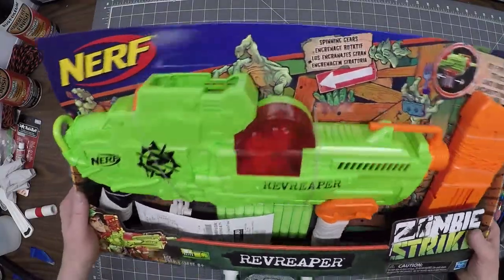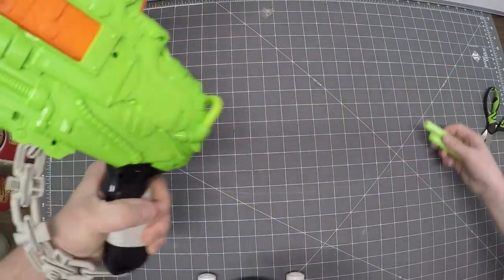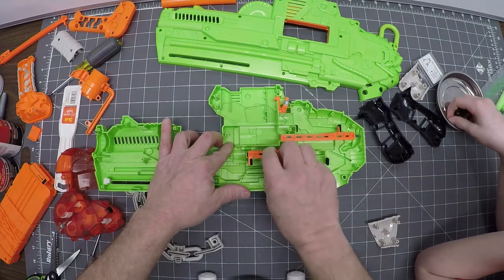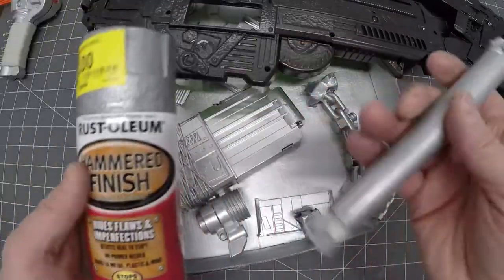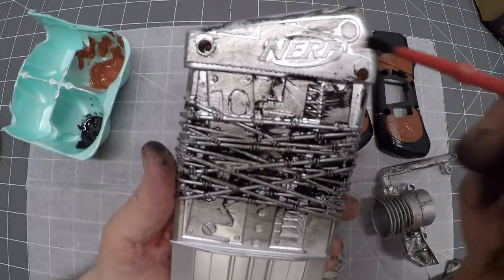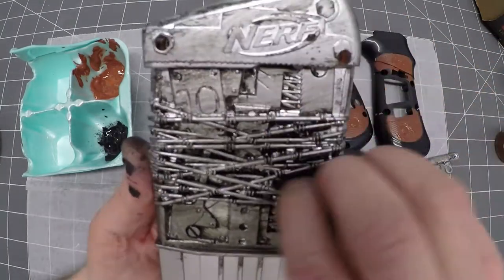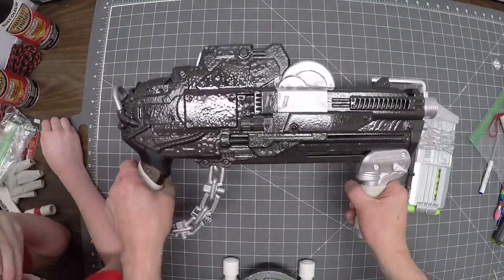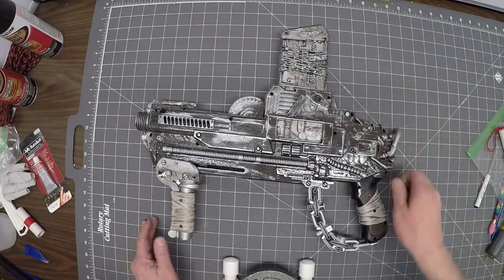Painting a Nerf Gun - Zombie Blaster Easy Mod Tutorial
Painting and modding a Nerf Gun is easy and fun, I'll show you how, step by step. All you need is a bit of Paint and Rub & Buff to get the job done.